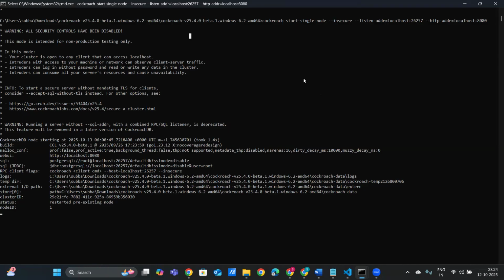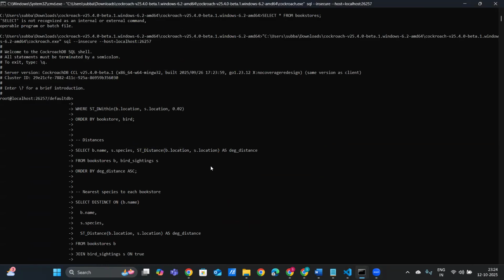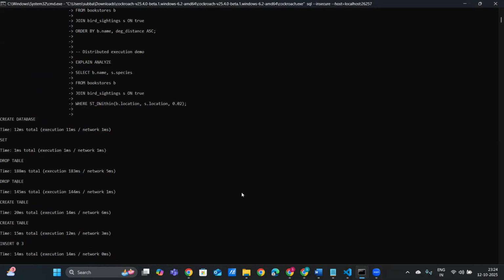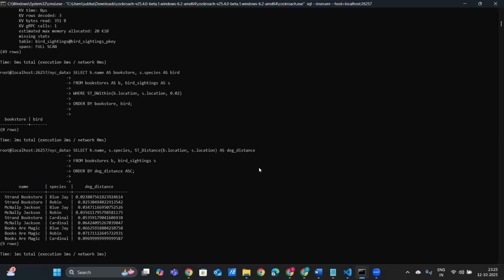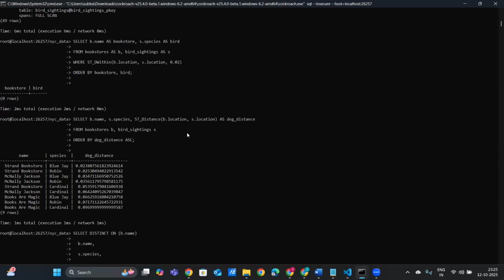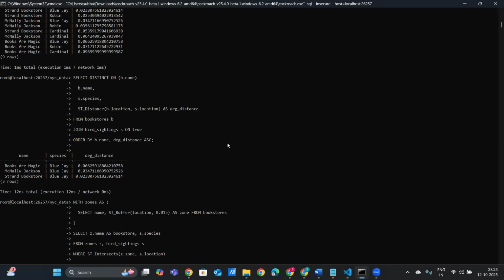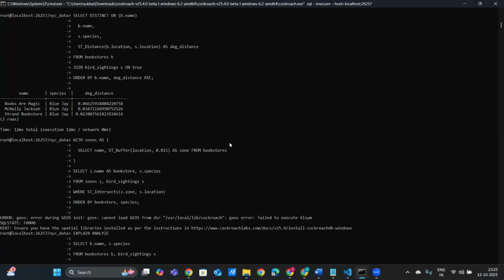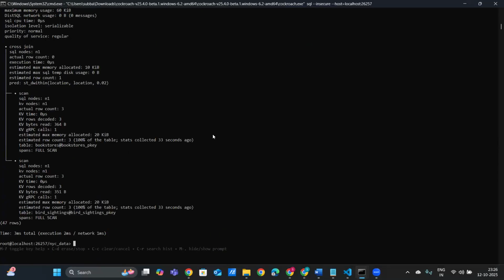Case Study on Spatial Data using Cockroach DB